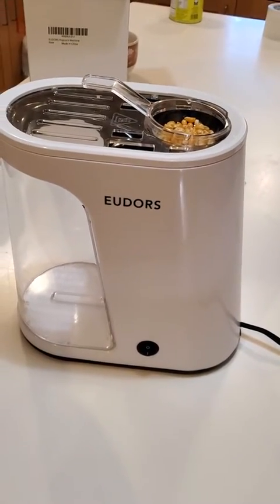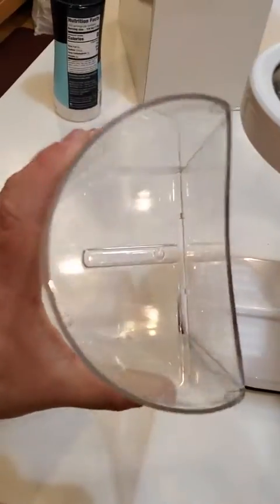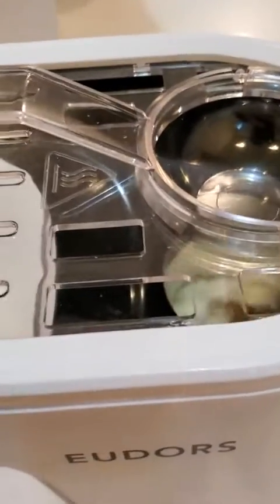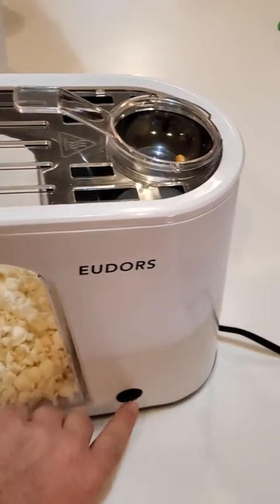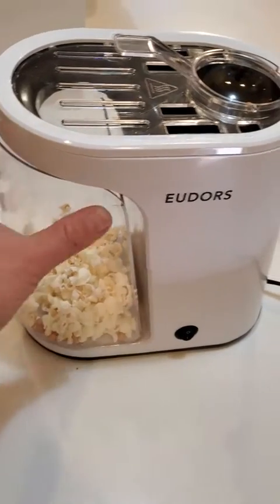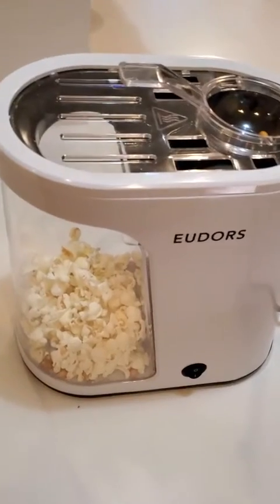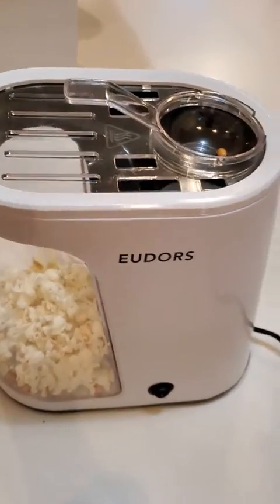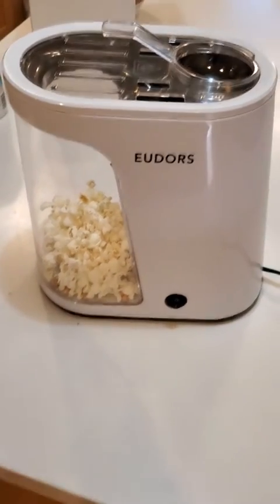New Version】Hot Air Popcorn Popper for Home, Electric 1200W Popcorn Maker Machine Review, Great comp